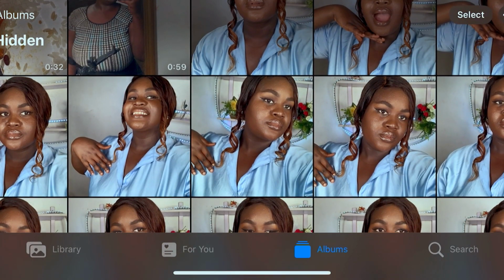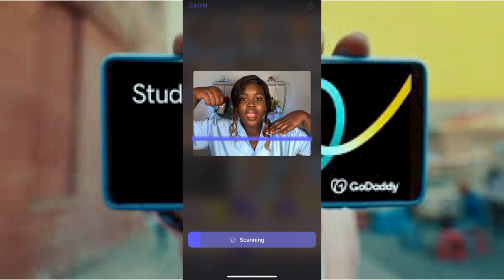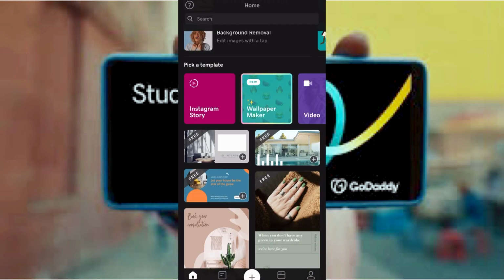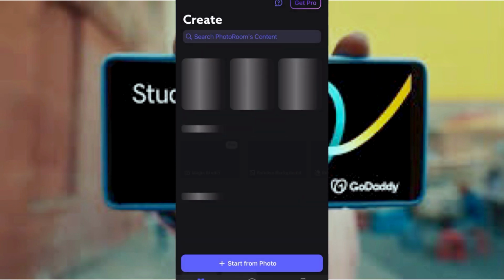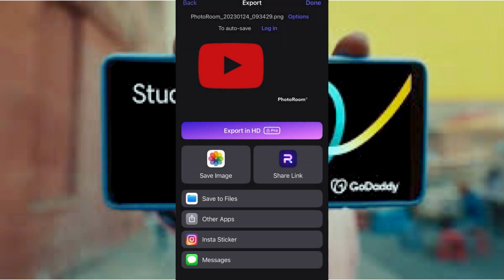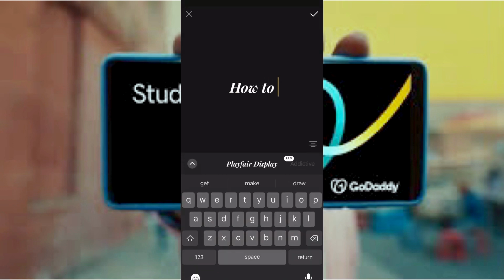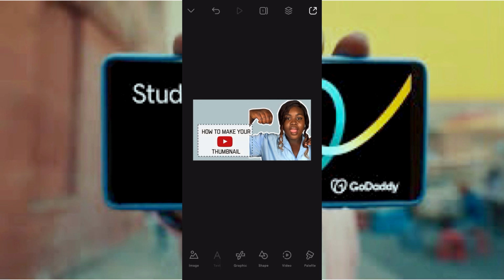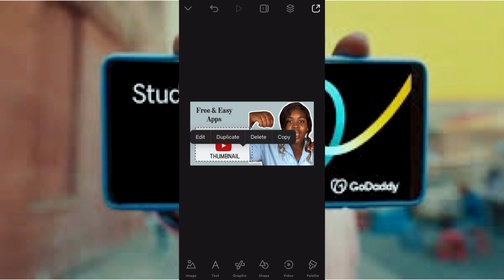How to make YOUTUBE THUMBNAIL | Free App for editing YouTube thumbnail | Easy & Free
Hey babes…
This is a very explainable and detailed video on How to get your YouTube thumbnail done professionally and also how to Edit your thumbnail for Free

All the YouTube tips dropped here is  BEGINNER FRIENDLY, LOW BUDGET AND DIY.

I hope you all watch and get enlightened